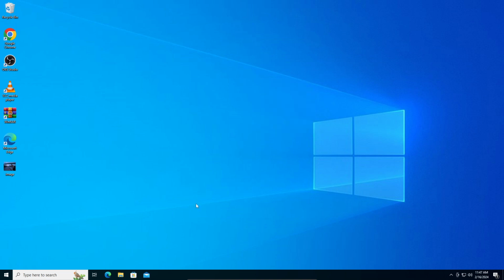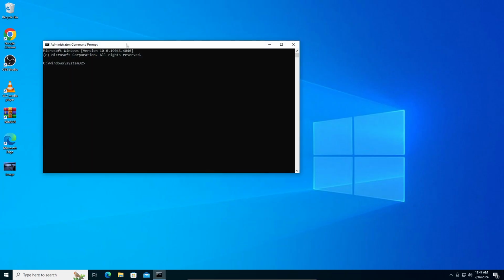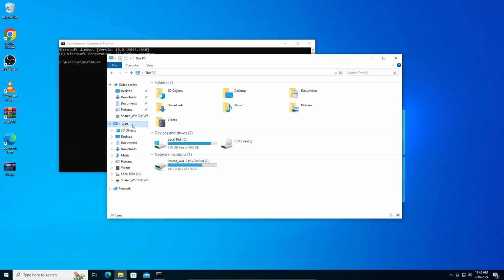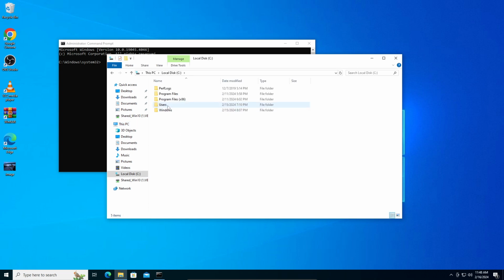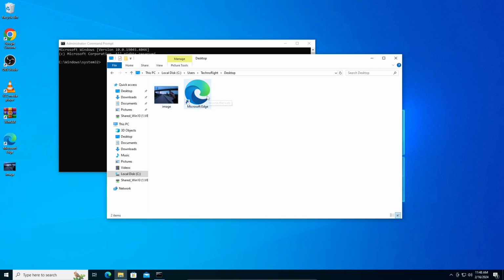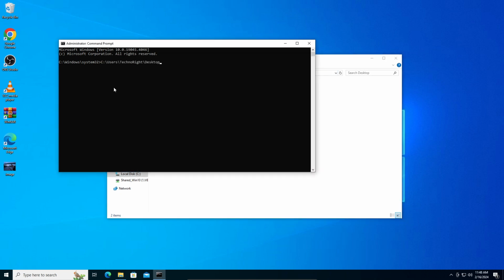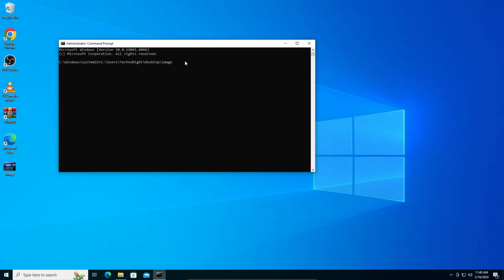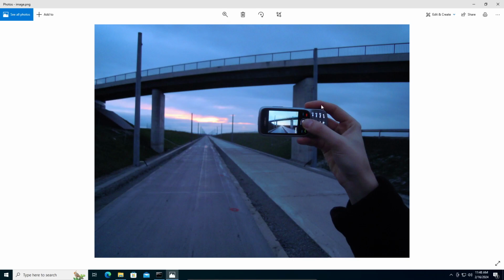How To Open A File From The Command Prompt In Windows 11/10/8/7 | 2024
In this video, you’re going to learn How To Open A File From The Command Prompt In Windows 11/10/8/7. Enjoy!

In this video I'm guiding you guys on How To Open A File From The Command Prompt In Windows 11/10/8/7. Since it is quite popular issue, I have addressed it in this video to help you solve it instantly. Thanks peeps.